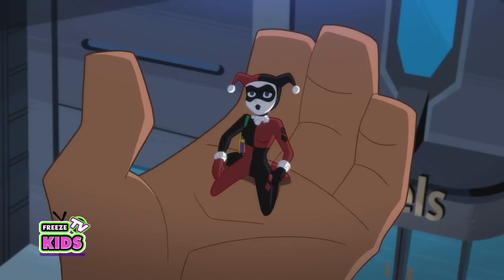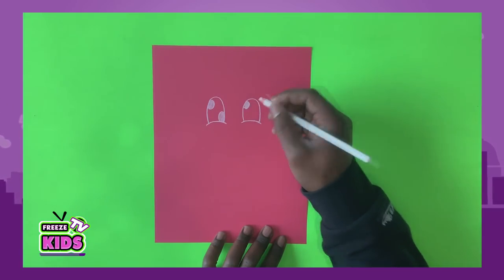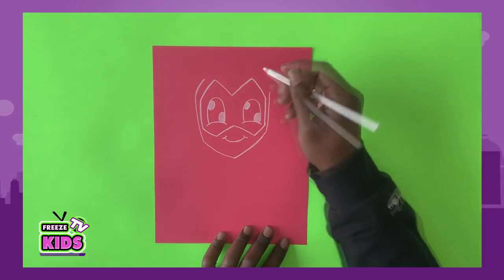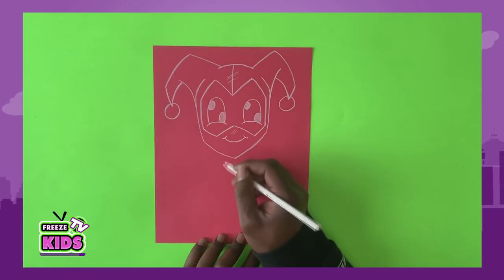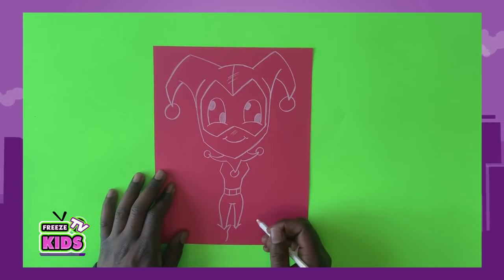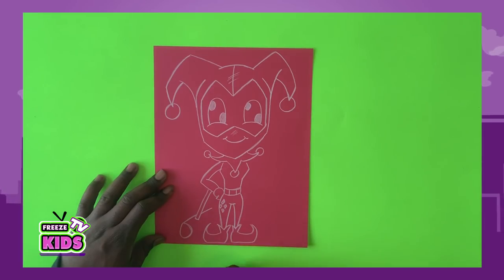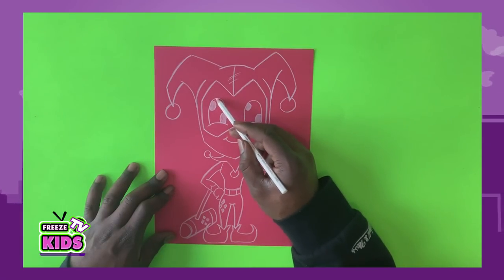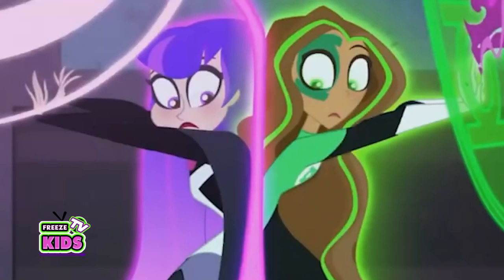How to Draw Harley Quinn | Step by Step for Beginners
Learn how to draw Harley Quinn step by step for beginners. Follow along with our easy step by step drawing lessons. These drawing tutorials are not just for beginners, but also great for ideas of things to draw when bored at home!

We provide some great art ideas and art projects for kids.